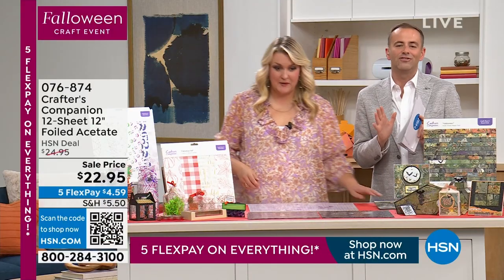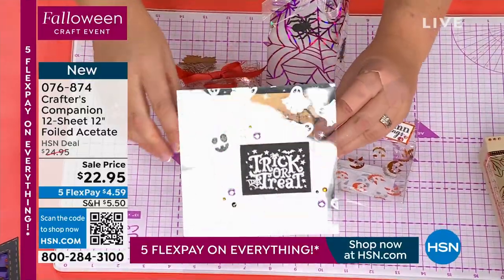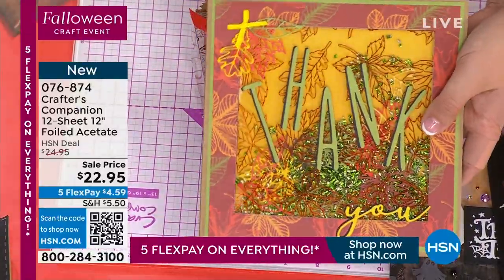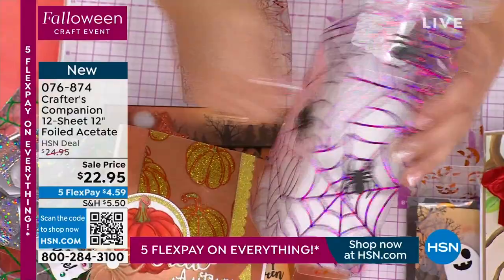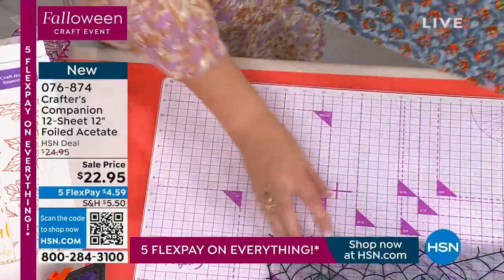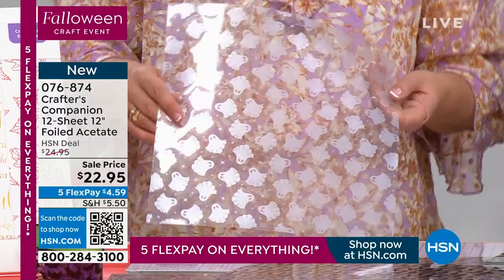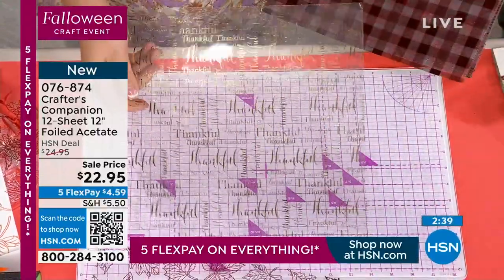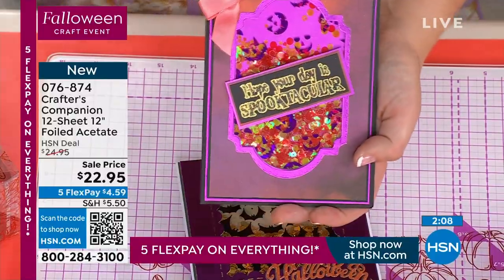Crafter's Companion 12" x 12" Halloween Foiled Acetate ...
Crafter's Companion 12" x 12" Halloween Foiled Acetate  12 Sheets
Add a spooky design in a range of themes and colors to your Halloween gift bag boxes, gift bags, table favors and much more.

    12"x 12" 12Sheet Halloween luxury foiled acetate 380micron, construction weight 12 designs

    Each sheet features a protective film on the reverse that you peel this off before use